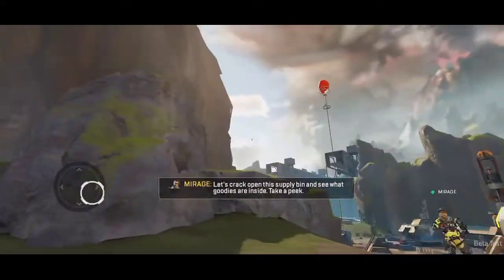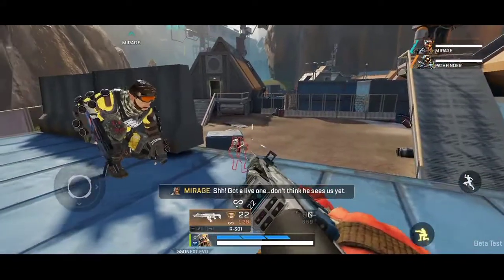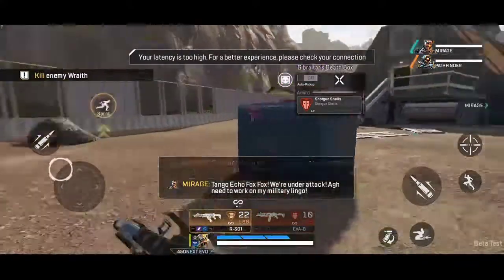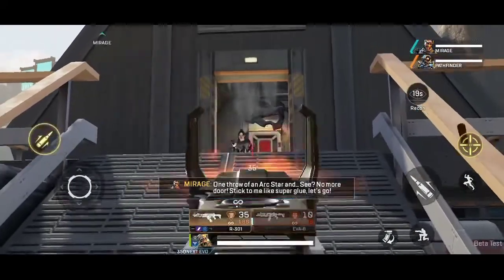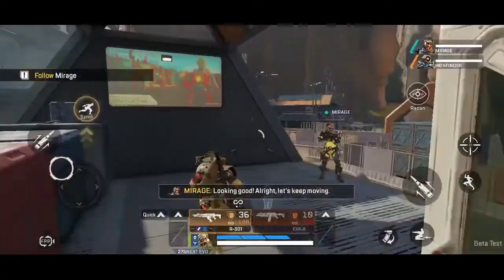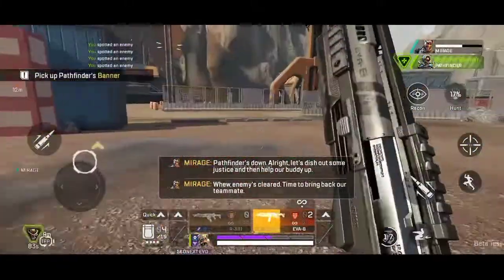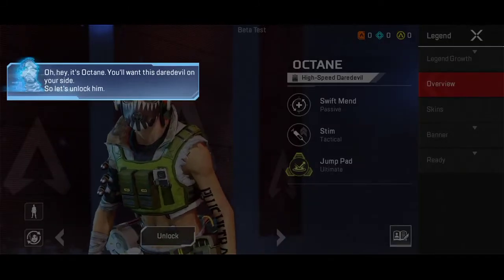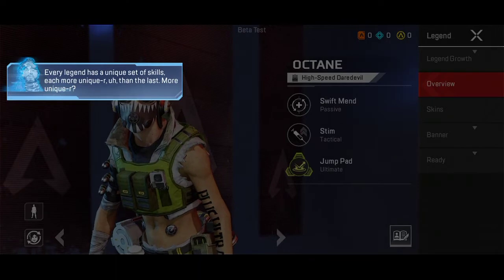Apex Legends Mobile Tutorial HD GRAPHICS gameplay | Rookie Tutorials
Live like a hero, play like a Legend! Apex Legends Mobile is here.

Master your legend’s abilities and make strategic calls as chaos ensues. Combat comes with new, innovative features such as Jumpmaster Deployments to create epic flights—and fights.

Do NOTE that all editing is done on a MOBILE. So dont DISRESPECT the CREATOR for the Quality of Edit.
Hope you guys would enjoyed this video
Give a thumbs up👍 if you like what you see here  and subscribe to my channel for more gaming related future content like tips and tricks videos , funny stuffs and montages (and probably future livestreams )
Visual quality can not be over 720p, I'm sorry for that. I will upgrade the quality once I upgrade my device and I will buy an elgato soon. I'm not gonna record 1080p/1440p as of rn coz it will cause performance issues to my device. 720p provides lag free experience. And most importantly people on mobiles, dont watch videos in 1080p.

Device:  Redmi 9 Prime(2020)

                               KineMaster

Recorded using: Screen Recorder App(in-built)

                          Cosmic Byte GS410

apex legends mobile pre register

apex legends mobile pre register play store

apex legends mobile pre register google play apex legends mobile pre register ios

apex legends mobile register

apex legends mobile registration apex legends mobile beta gameplay

apex legends mobile release date

apex legends mobile registration apex legends mobile download apex legends mobile download link device not compatible problem apex legends mobile device not compatible problem apex legends mobile solve

device not compatible problem apex legends mobile solved

YOUR DEVICE NOT COMPATIBLE WITH THIS VERSION (APEX LEGENDS) HOW TO FIX DOWNLOAD/PRE-REGISTER

YOU ARE THE NEW KILL LEADER
COD MOBILE UNDEAD SIEGE GAMEPLAY
Call of Duty Mobile Undead Siege Gameplay
CODM UNDEAD SIEGE GAMEPLAY
UNDEAD SIEGE ULTIMATE GUIDE
HOW TO PLAY UNDEAD SIEGE HARD
HOW TO WIN UNDEAD SIEGE HARD
UNDEAD SIEGE HARD
HOW TO GET FREE KATANA
FREE KATANA COD MOBILE
mission save isolated
a cod mobile campaign
cod mobile story mode
COD MOBILE FULL CAMPAIGN
LIVE EVENT 2ND ANNIVERSARY
NO COPYRIGHT
NO COMMENTARY
FOOTAGE
ALL CUTSCENES
DESTRUCTION OF ISOLATED
ATTACK ON ISOLATED